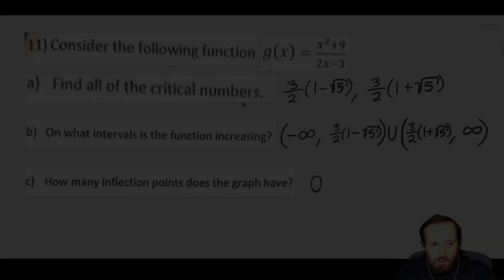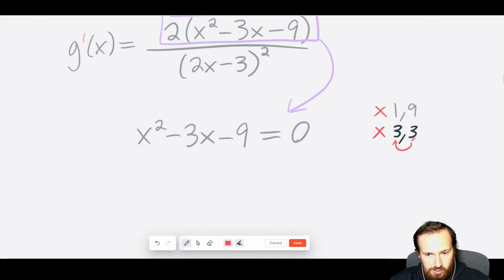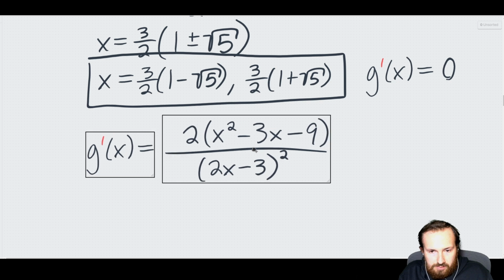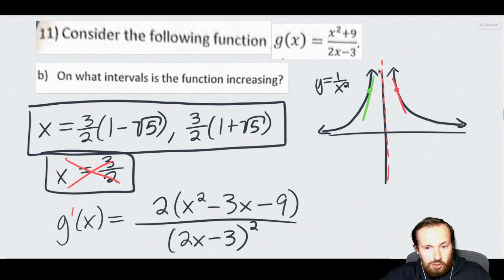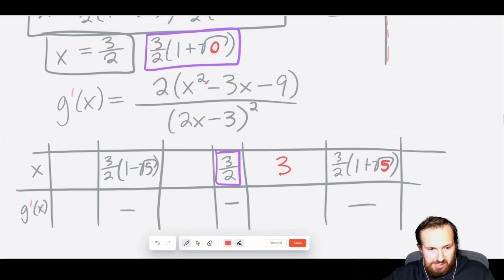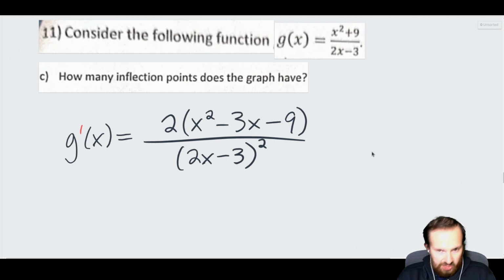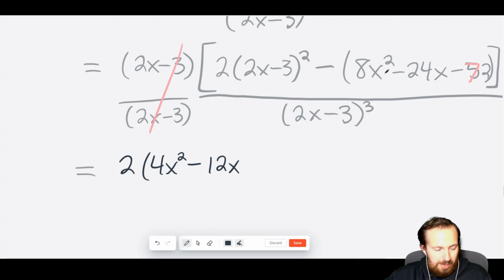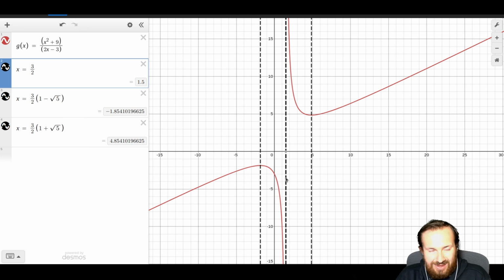Find Intervals where Function is Increasing, Decreasing, Concave Up, & Concave Down (Worked Example)